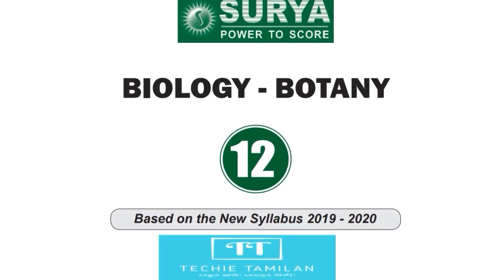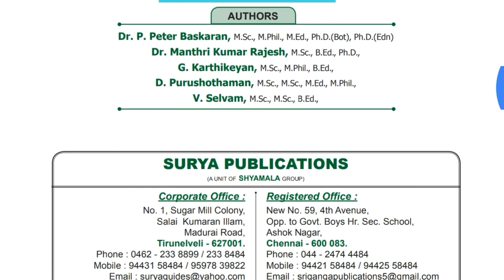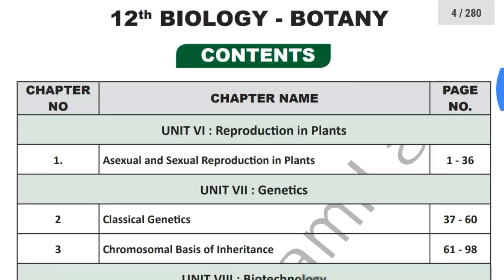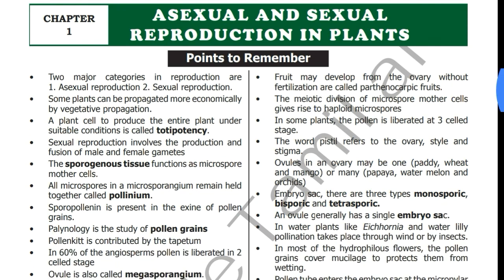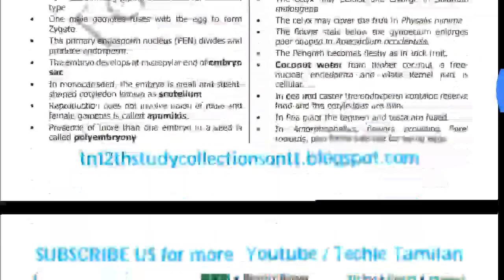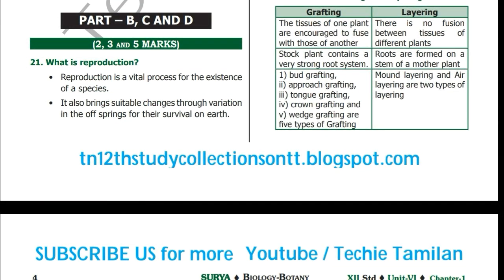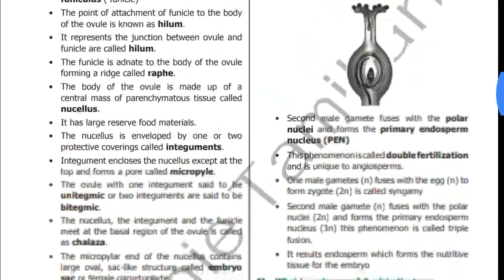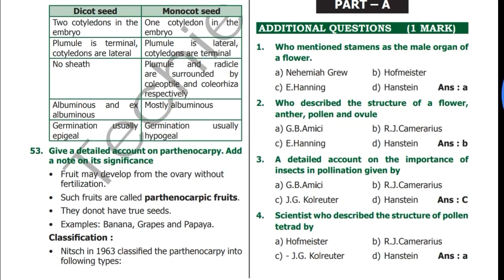12th Bio-Botany Full Guide | Surya (English Medium)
(Click The Link After 10:15pm Today (07/06/19) To Download)

🔐Password : nbgrr